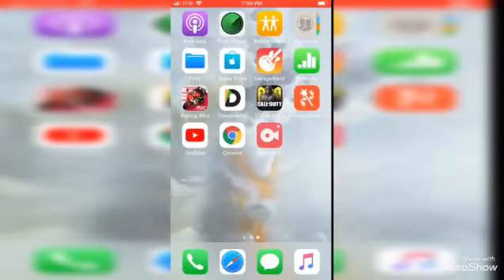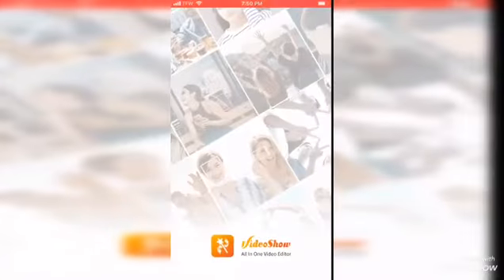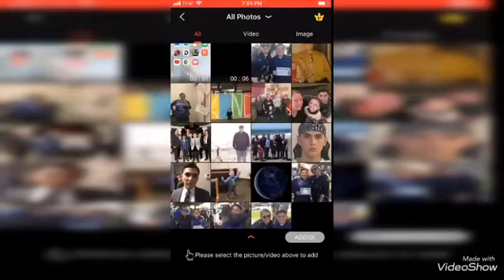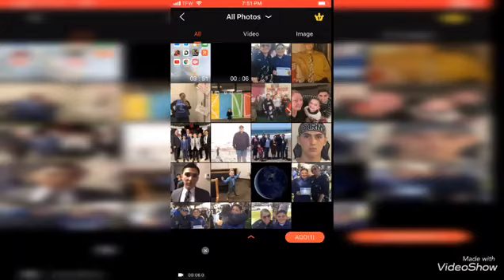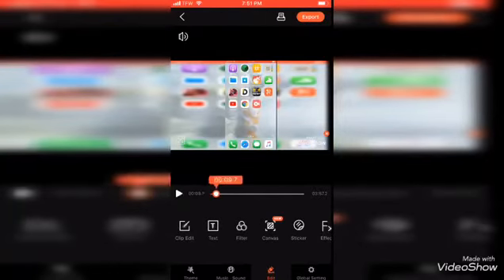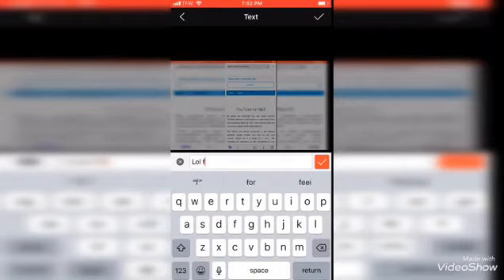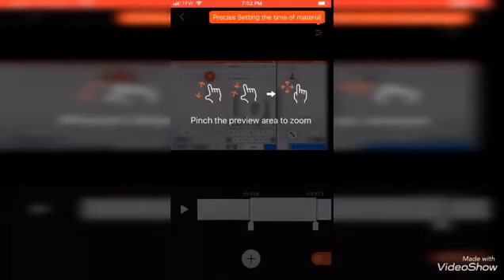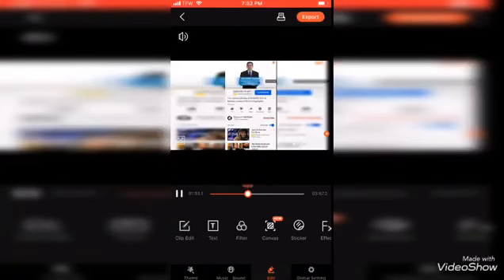How to Put an Intro on your YouTube Videos from iPhone!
This is a video I had made for my old channel thought I would upload on this channel thou! Enjoy!